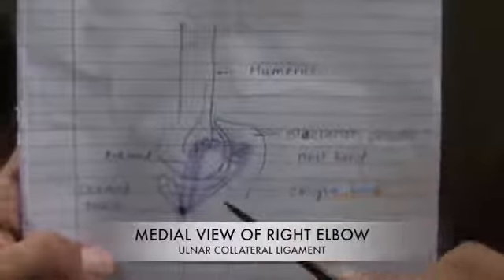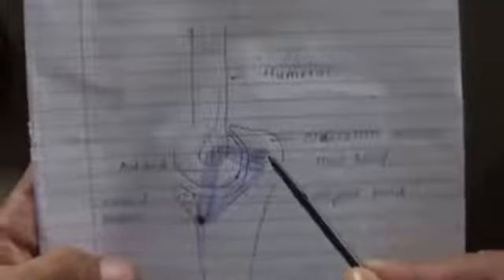ULNA GENERAL FEATURES AND ATTACHMENTS